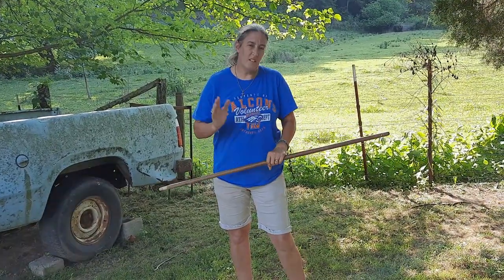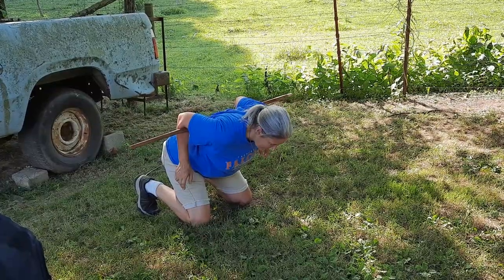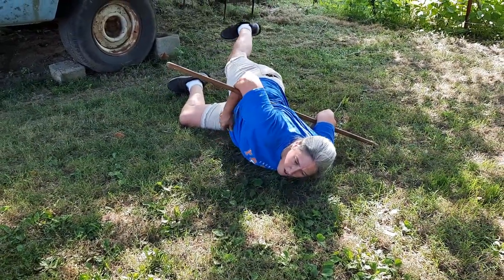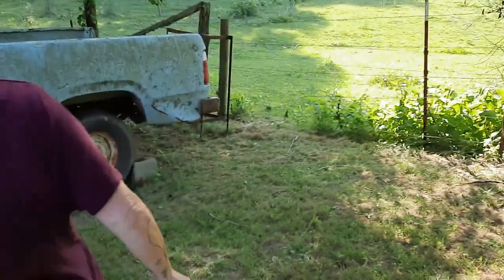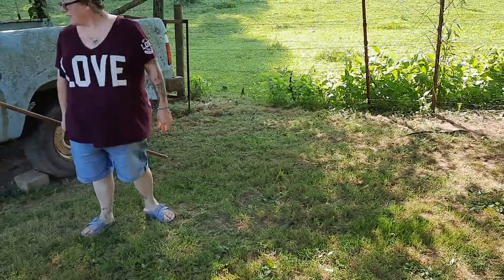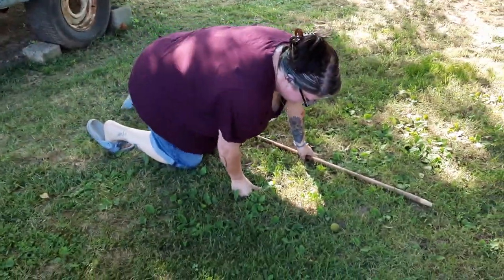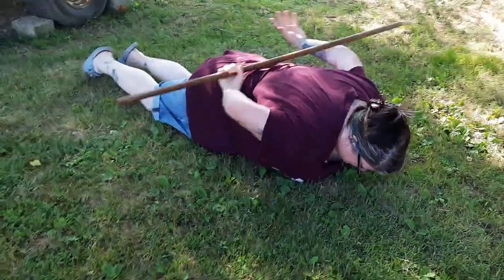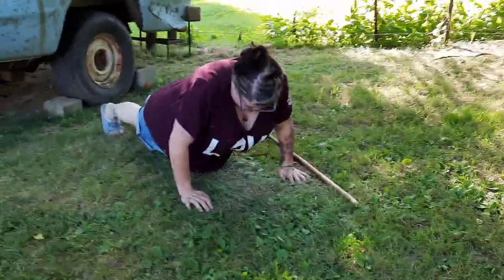Broom stick challenge Anne N Bren style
It's harder than it looks, y'all!

Lots Of Important Info Below:

A complete, CURRENT list of Upcoming Personal Appearances can be found at our

Upcoming Personal Appearances: Meet - N - Greets/Live On Stage Shows: Currently Announced:

***Cedar Creek Days 2022***
June 18th, 2022 - NEW DATE POSTPONED FROM May 7th
Greeneville, TN - Cedar Creek VFD
Time: 10am-5pm
Category: Meet - N - Greet

***Hillbilly Jam 2022***
July 21st-23rd, 2022
Maggie Valley, NC - Maggie Valley Festival Grounds
Time: 10am-10pm each day!

***East Tennessee Bigfoot Festival 2022***
August 26th-27th, 2022
Morristown, TN - Cherokee Park Amphitheater
Time: Friday: 12pm-?pm & Saturday: 9am-?pm

***Baileyton Celebration 2022***
September 9th-11th, 2022
Baileyton, TN - Baileyton Elementary School
Time: TBD

***Hazzard Fest 2022***
September 23rd-24th, 2022
Greeneville, TN - Greene County Fair Grounds
Time: TBD

***Hillbilly Fall Jam***
Dates are TBD in November 2022
Maggie Valley, NC - Valley Tavern
Time: TBD

More dates to be announced, so check back soon!

(If you would like to book The Anne - N - Bren Show for a Meet - N - Greet and/or Live Stage Show at your next event, please email 🙂)

Hey there!! Subscribing is YouTube's way of "following" someone, (it's completely free, just create a free account), hit the bell icon that will appear next to the "subscribed" button, and select "All" to get notified when we post new videos and go "Live"! Make sure you have enabled notifications for the YouTube app on your device as well, (if you are using the YouTube app) and YouTube will send you pop-up notifications! Thanks so much!

Address:
The Anne - N - Bren Show

Website - The Anne - N - Bren Show
Website - Backroad Blessings with Anne - N - Bren

About:
Located in East Tennessee, Anne and Brenda are best friends who create Christian, ad-lib comedy videos that bring smiles and laughter to people of all ages. When they aren't working their day jobs at Walmart, they enjoy spending time with family, being outside, and meeting fans at Meet - N - Greets.

We do not make any commission from the links above that are not directly ours, therefore, your purchase price, if applicable, is not affected. All opinions are our own.